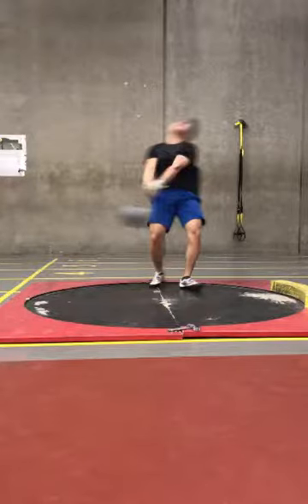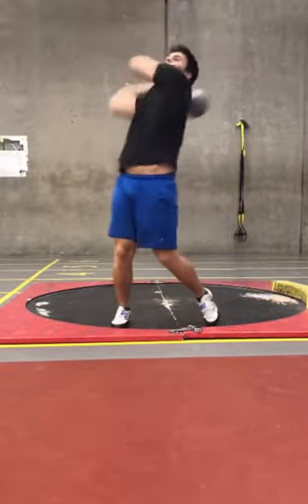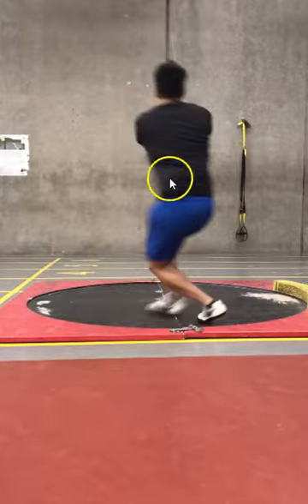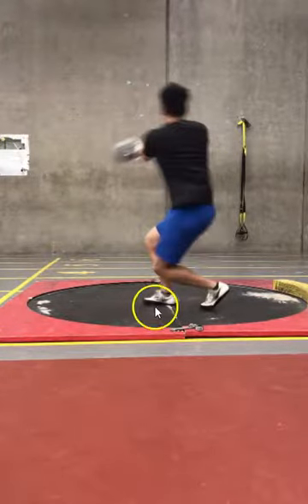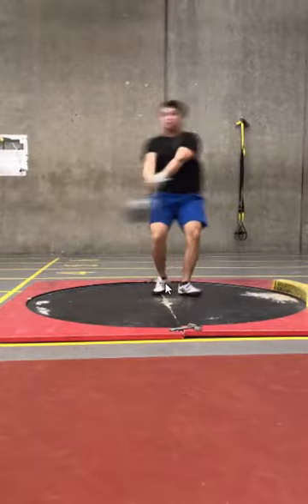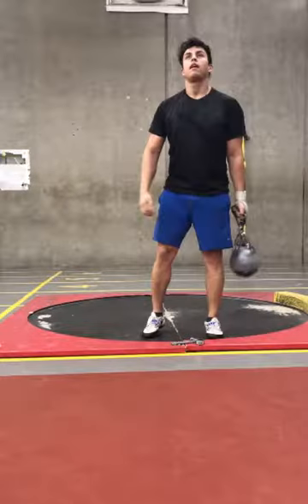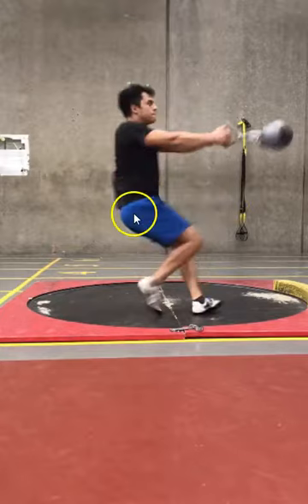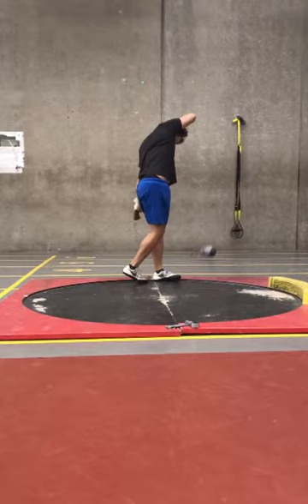Technical Analysis: Pedro Diaz